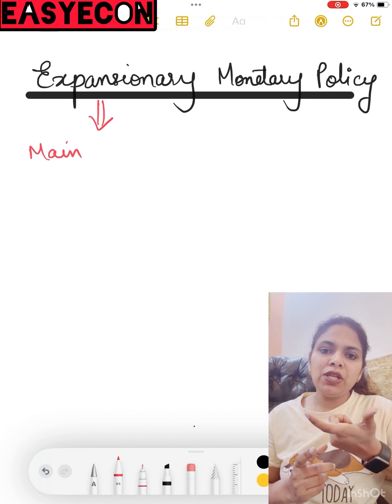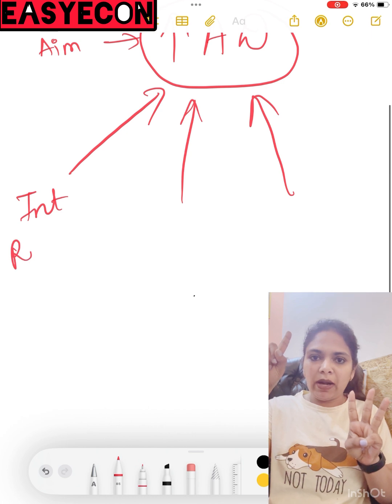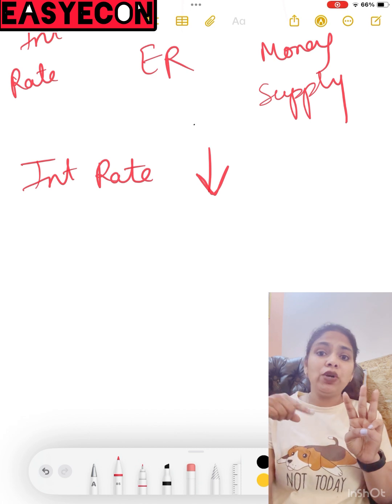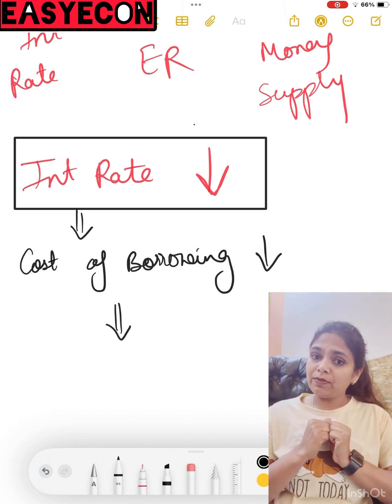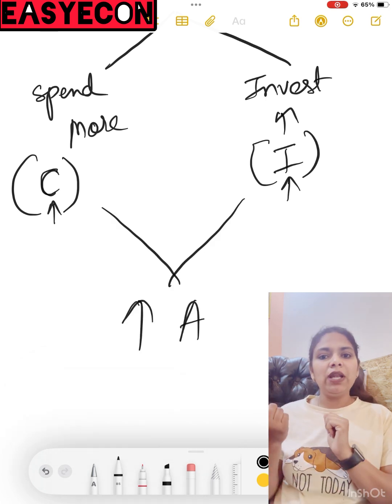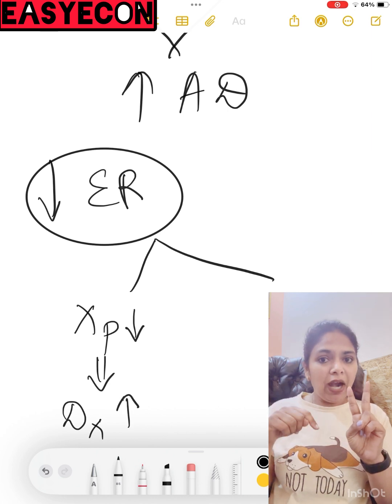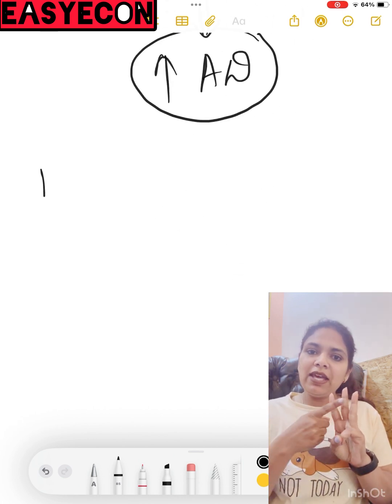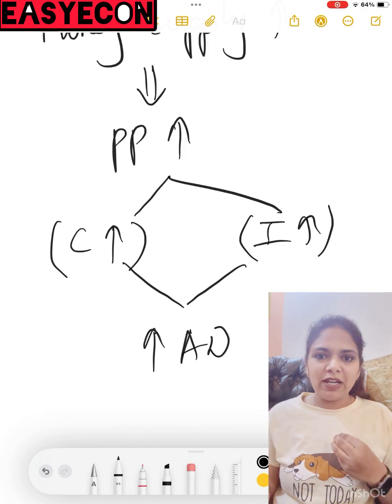Expansionary Monetary Policy Explained in detail